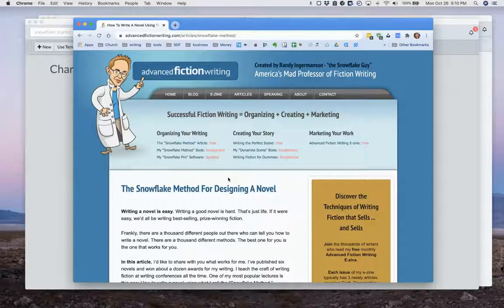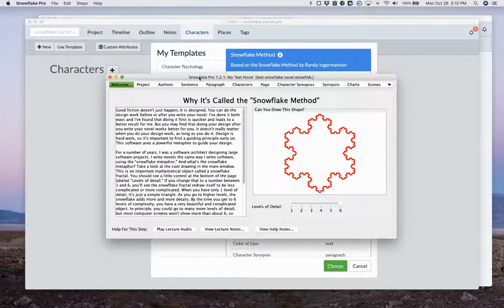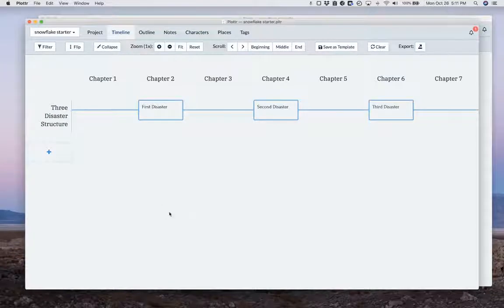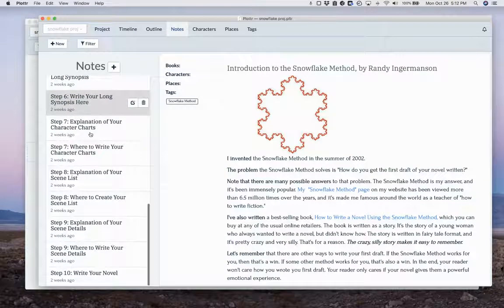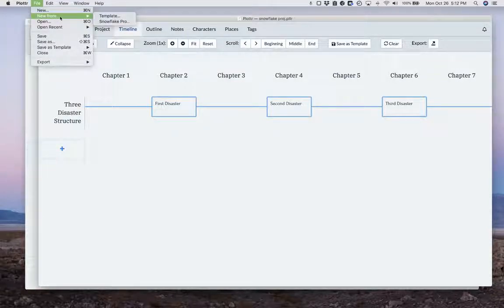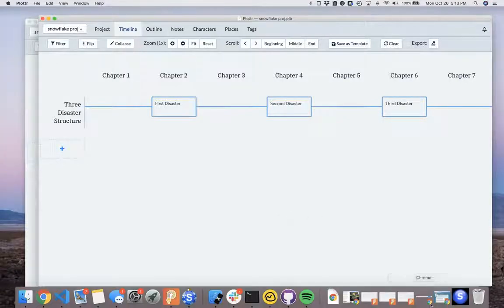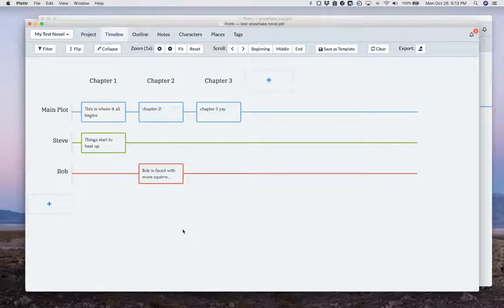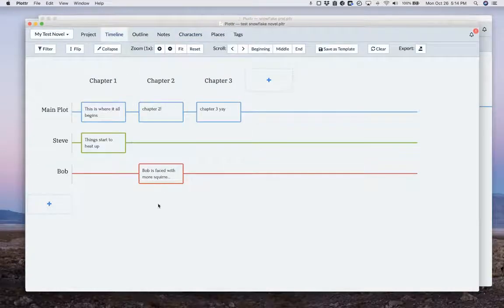Release Notes: v2020.10.23